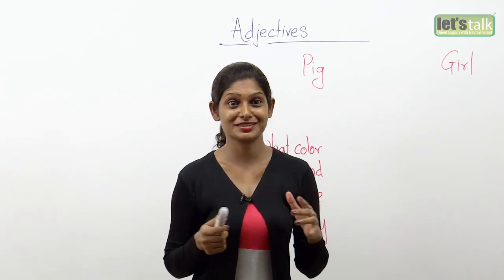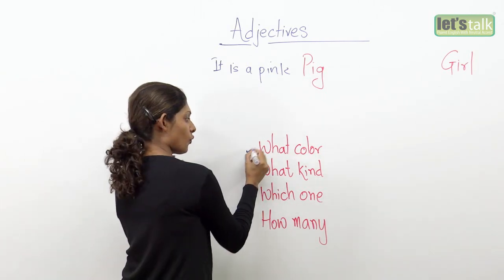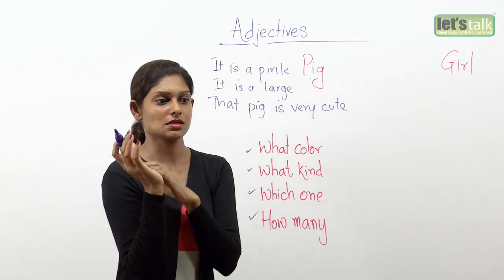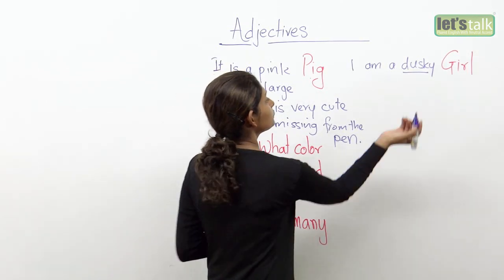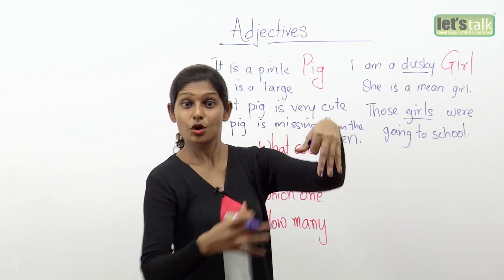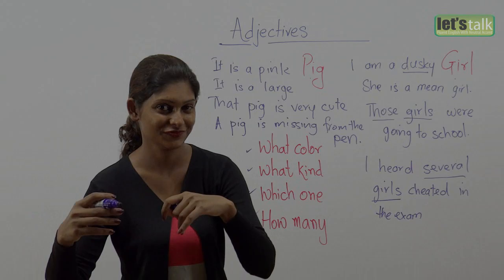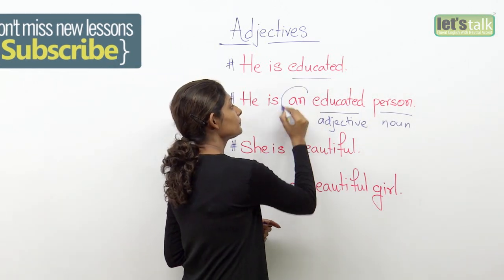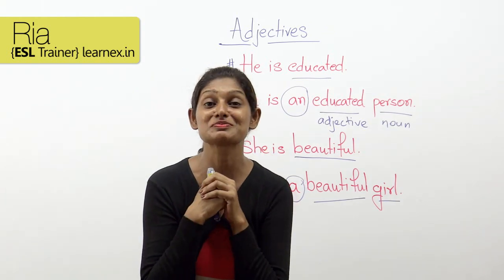A quick look at - What are adjectives? - English Grammar Lesson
In this English Grammar lesson by Ria, you will take a quick look at how to use adjectives in English. You will learn different types of adjectives and how to use them in your spoken English.
The different kinds of adjectives are discussed in detail, they answer some basic questions about nouns:

What colour ?
• It is a pink pig.
• It is a white house.
• It’s a red car.
• She is a fair girl.
• He is a dark boy.

What Kind?
• It is a large pig.
• It’s a big house.
• She is a fat girl.
• He is a thin boy.

Which one?
• This balloon is mine.
• This  baby is his brother.
• These cats have tails.

How many?
• There are three girls in the classroom.
• There are several pigs in the pen.
• There are many people in the park.
• There are 5 pencils on the table.